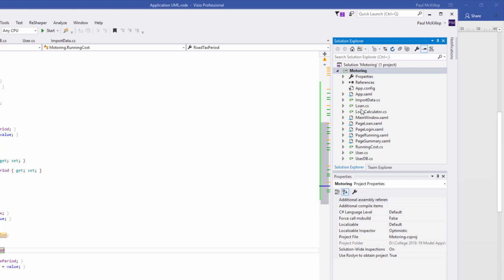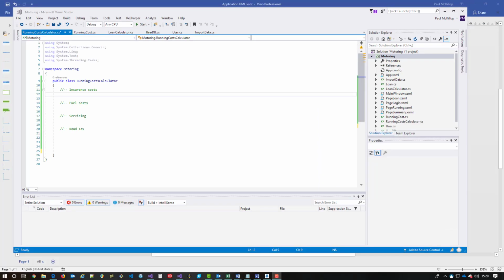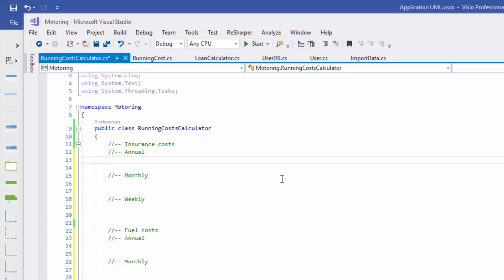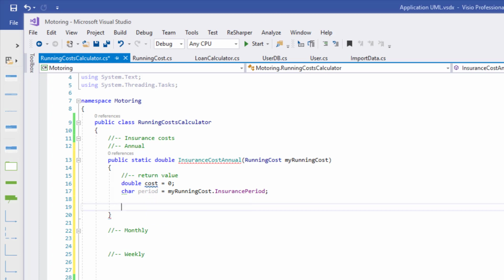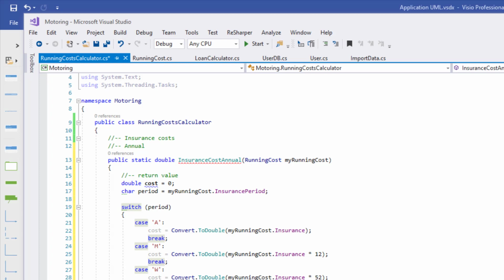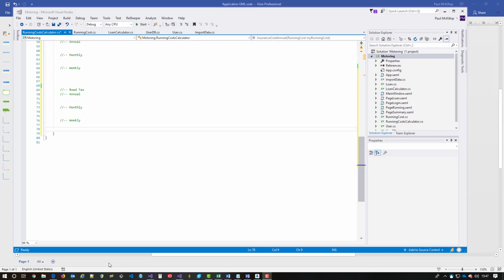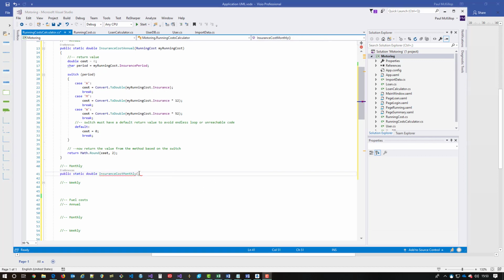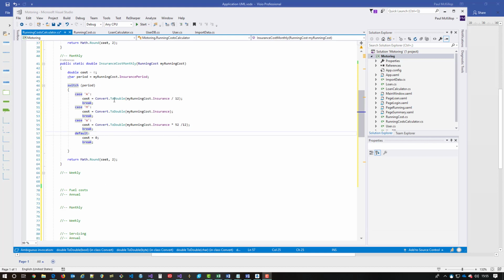12 046 Running costs calculator Part 1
Calculation of the costs against periods. Starts with insurance and is in depth.